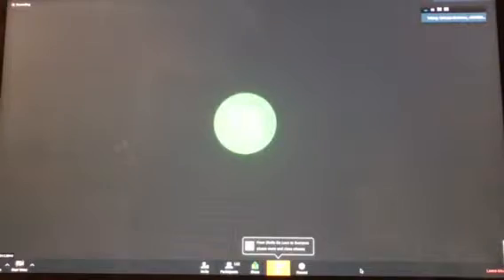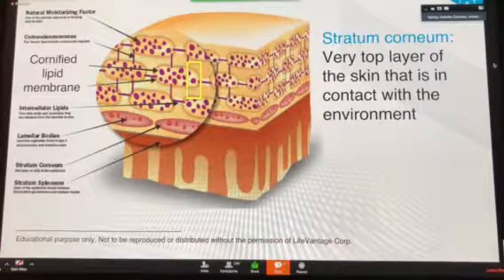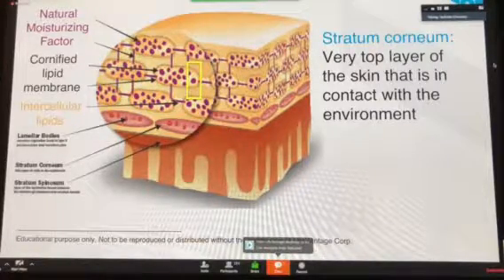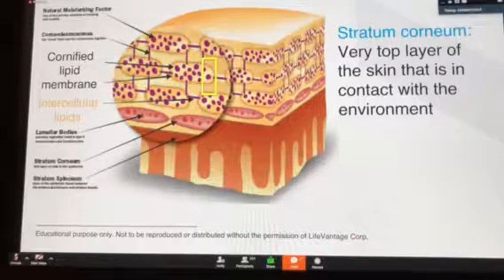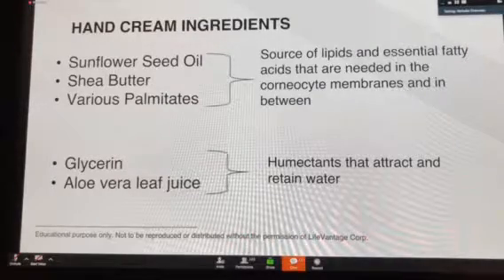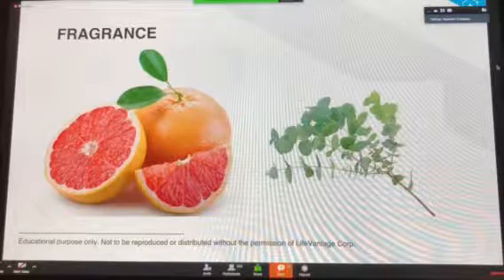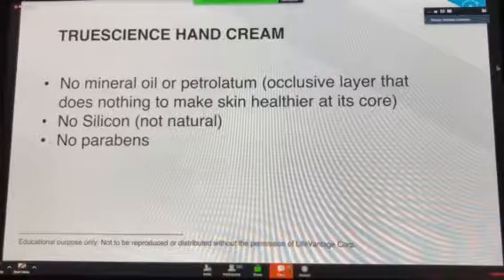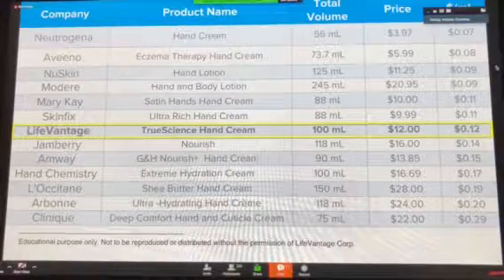TrueScience Hand Cream Training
See where the TrueScience Hand Cream sits in the market place on price. Hear the unique qualities that this product has. Hear how this product works and watch out for the TIP on how to perfectly blend your own Body Lotion.

Please ignore the noise at the beginning of this video, some people were unable to find the “mute” button 🙄

This video is 1 of 2 video’s on the Training of the 3 new products recently launched into Europe.